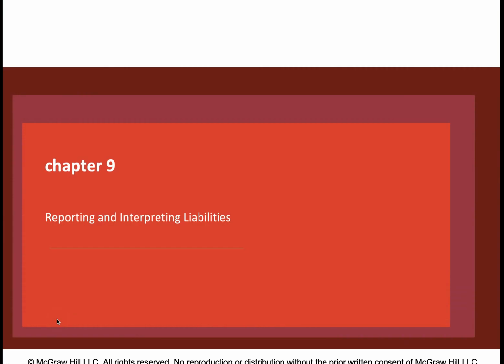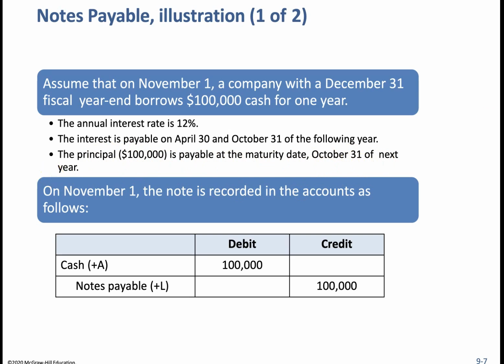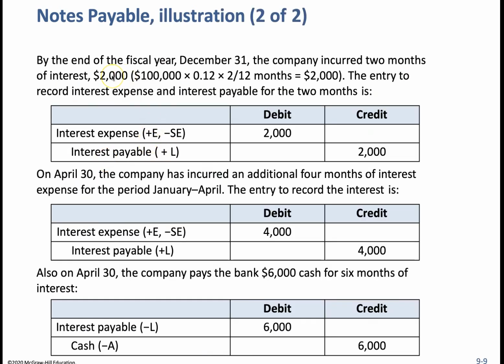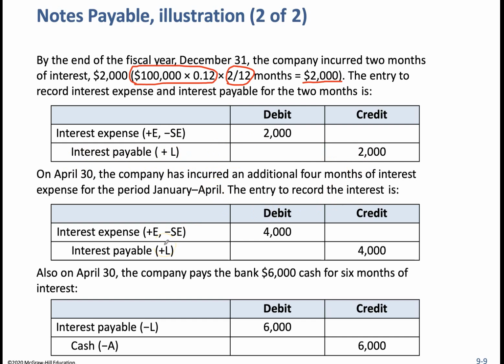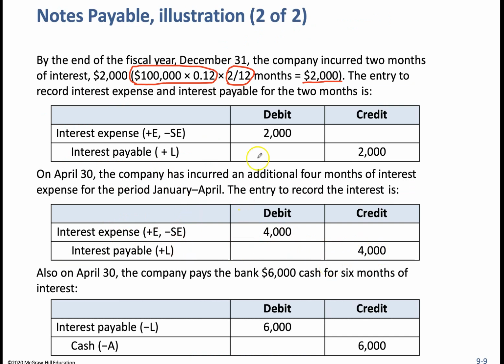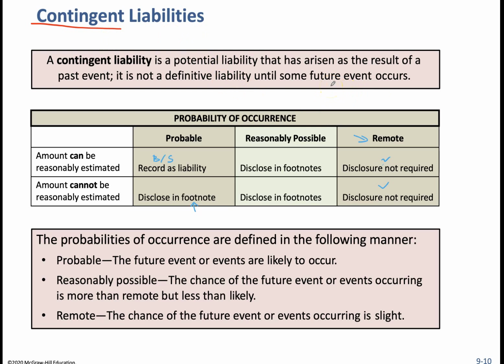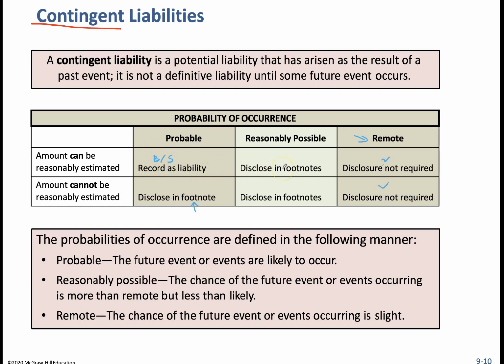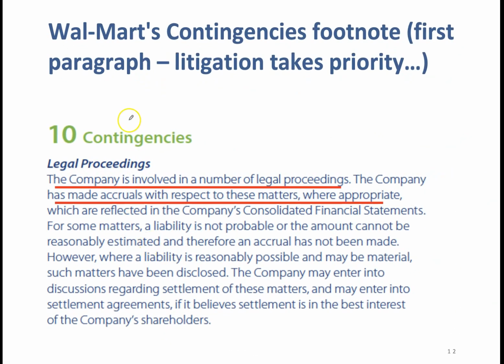Ch9-2 Notes payable and contingent liabilities